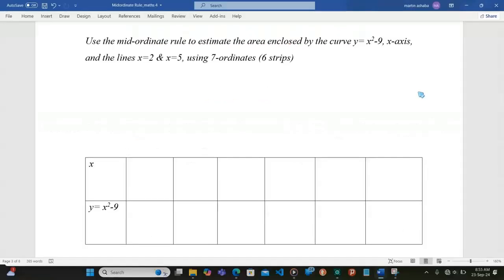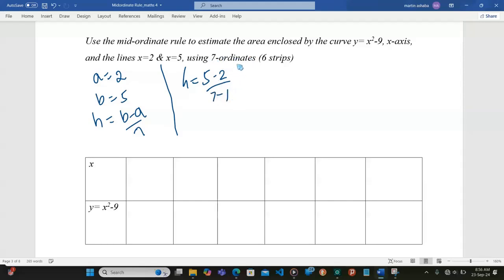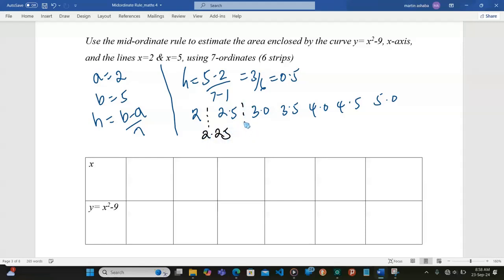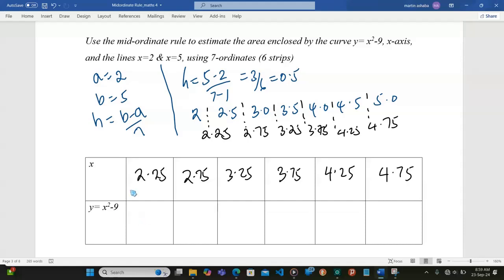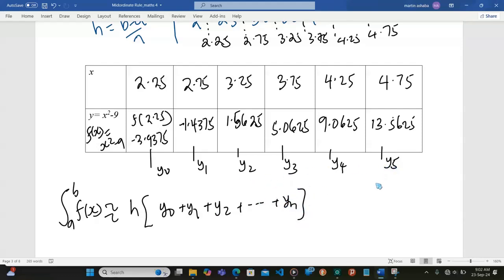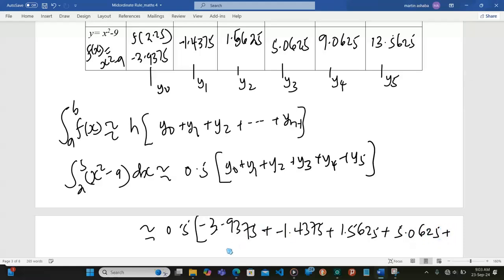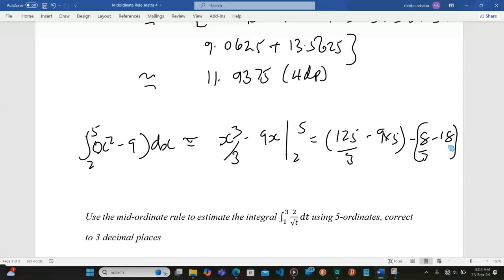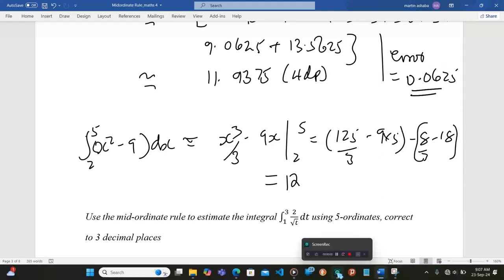Mid-ordnate rule || example || numerical integration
Use the mid-ordinate rule to estimate the area enclosed by the curve y= x2-9, x-axis, and the lines x=2 & x=5, using 7-ordinates (6 strips)